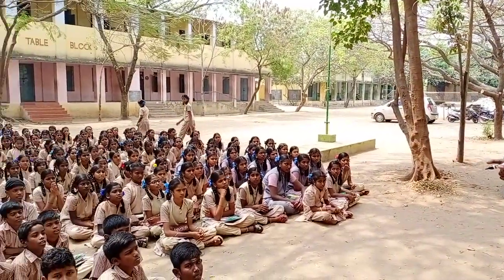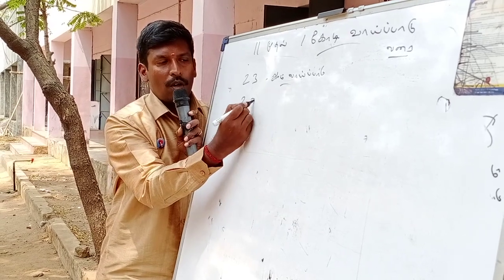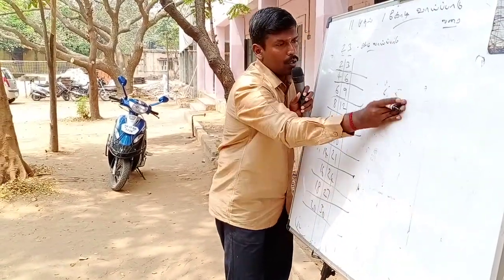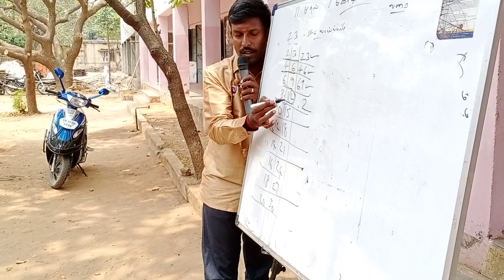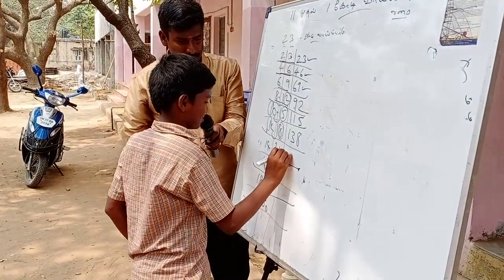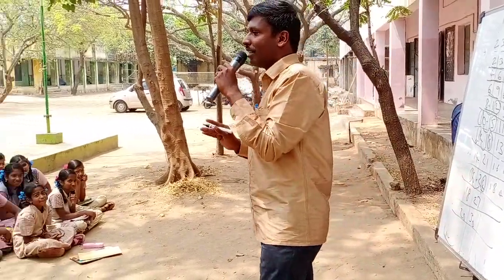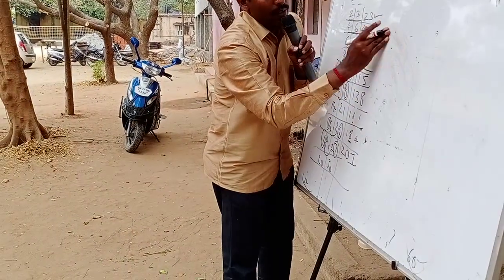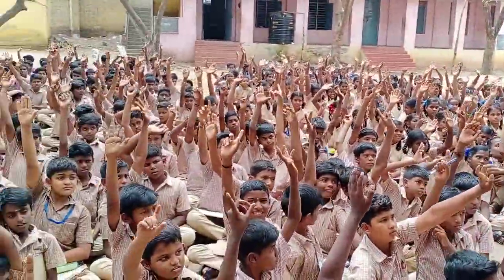11 ஆம் வாய்ப்பாடு முதல் ஒரு கோடி வாய்ப்பாடு வரை மிக மிக எளிதாக செய்ய அற்புத முறை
நினைவாற்றல், மிக எளிய கணித பயிற்சி உங்களிடத்திலும் (பள்ளி, கல்லூரி) நடைபெற தொடர்புக்கு R.விஜய்